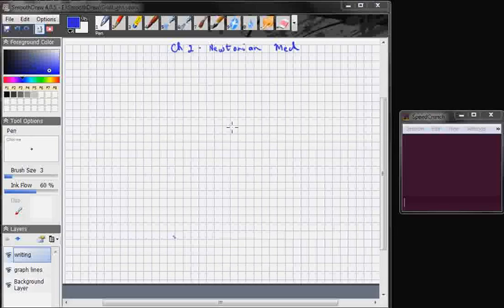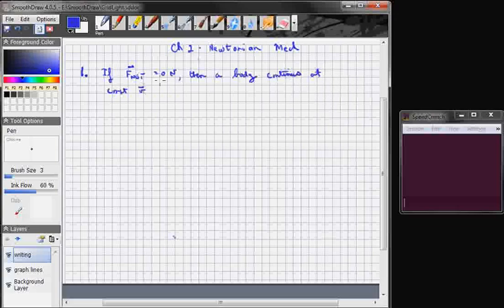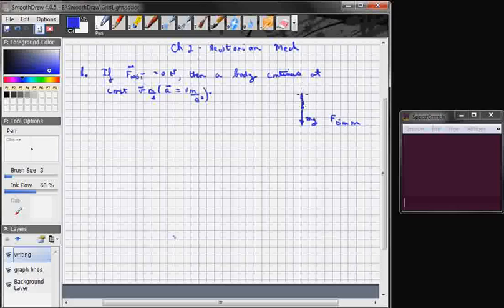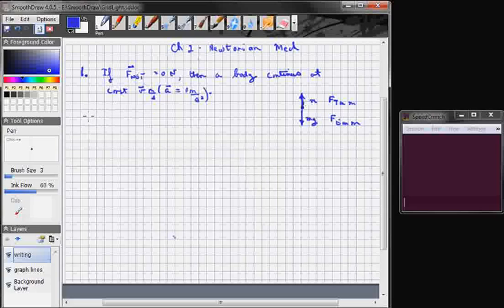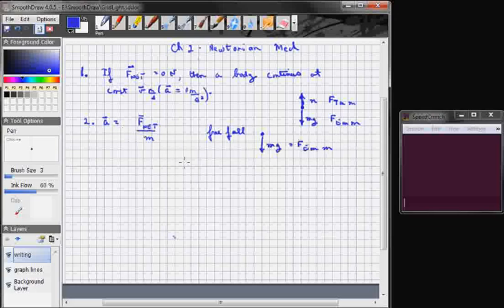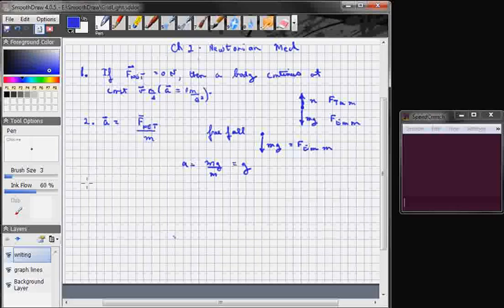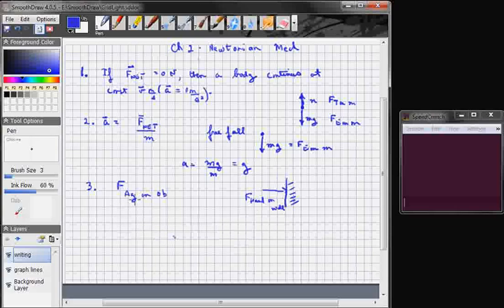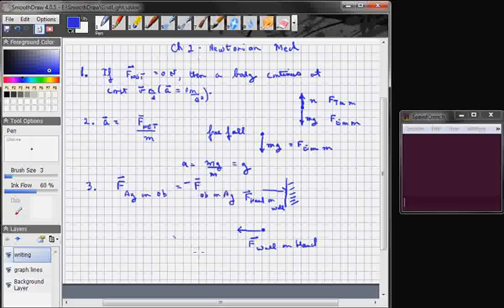overview of newtonian mechanics